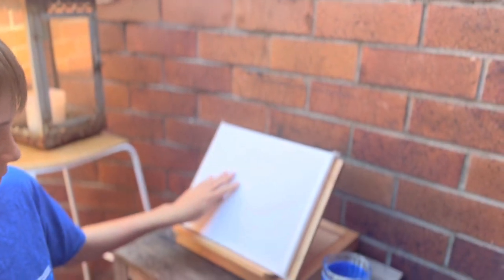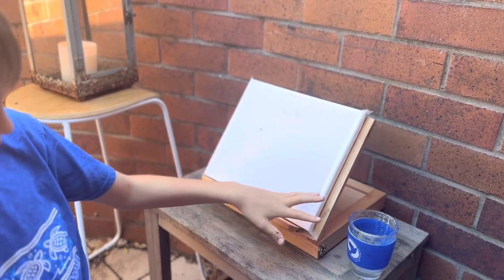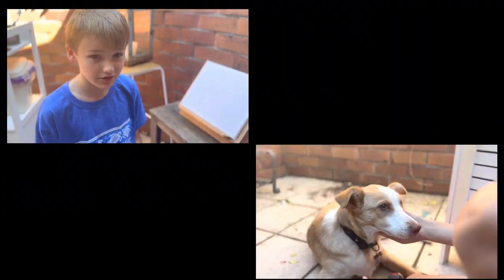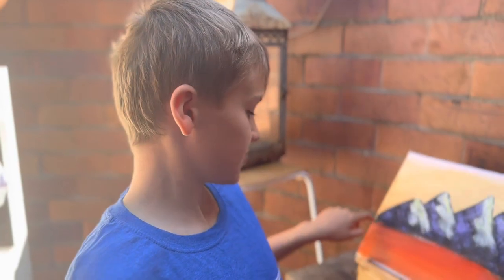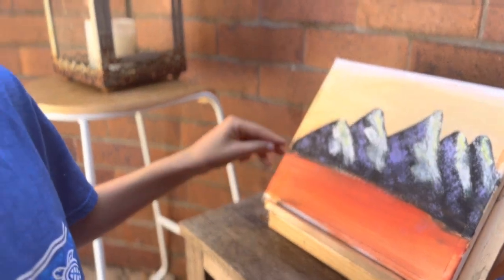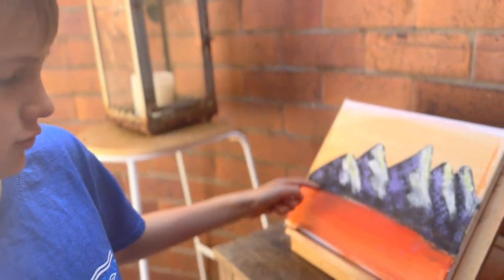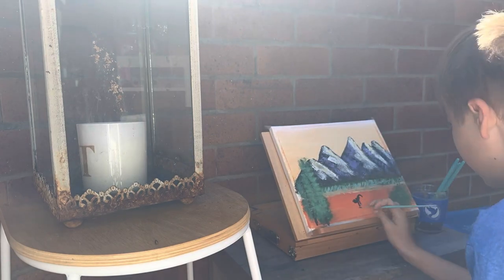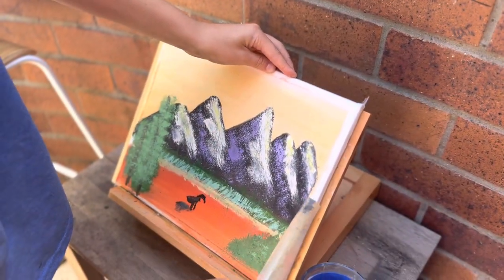Sunrise mountain watercolour